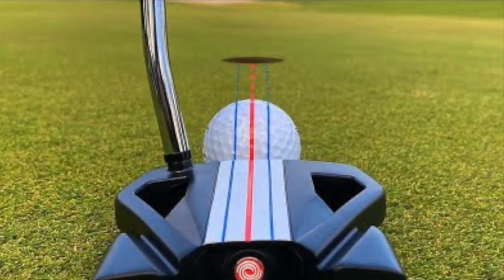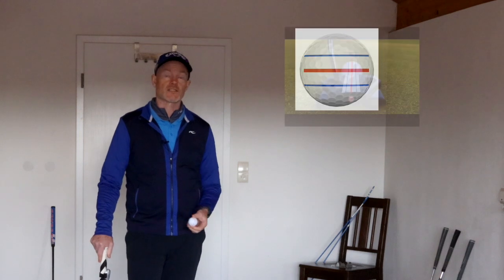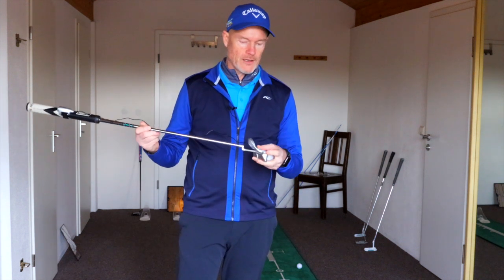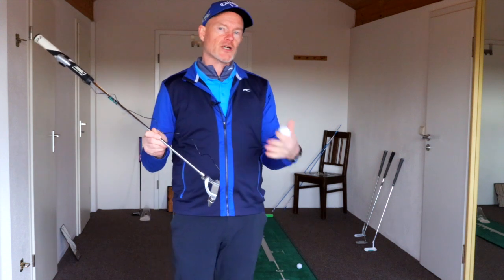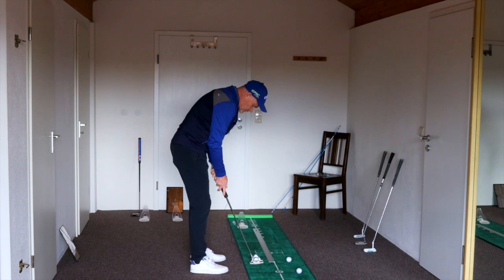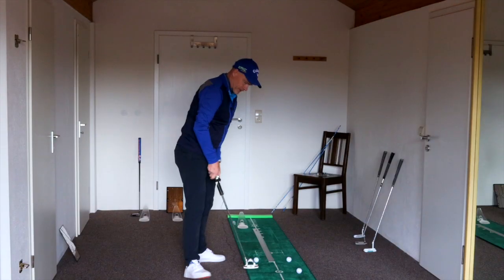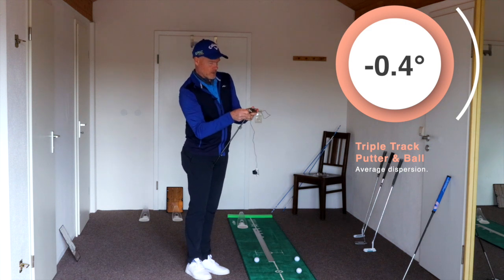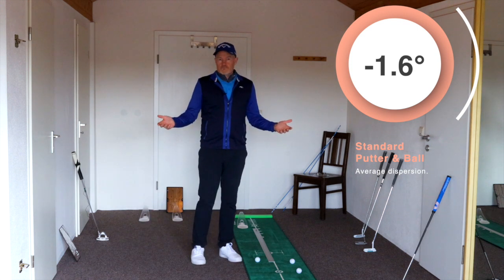Can I improve my putter alignment with Triple Track?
See if the triple track putter and ball helps my alignment.

Thanks:)

Odyssey Tripple Track Putter
Callaway ERC Triple Track Ball
Chrome Soft Triple Track ball